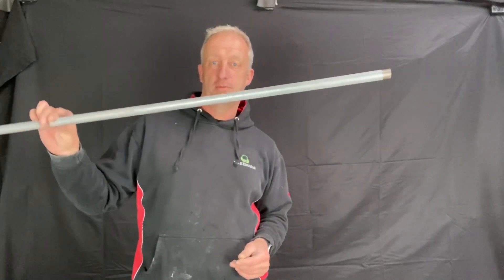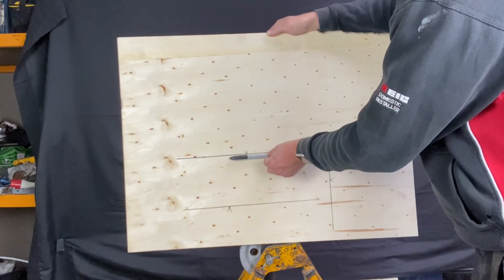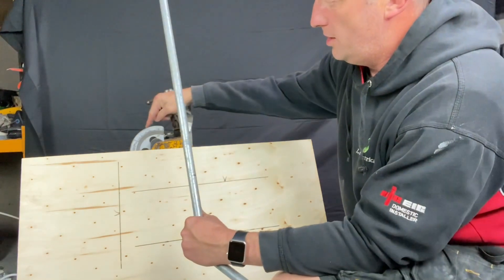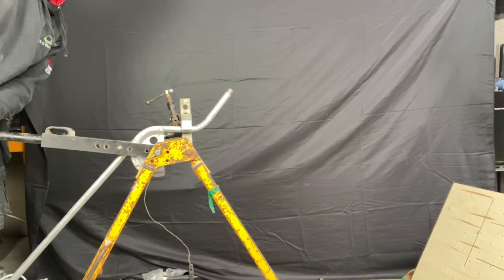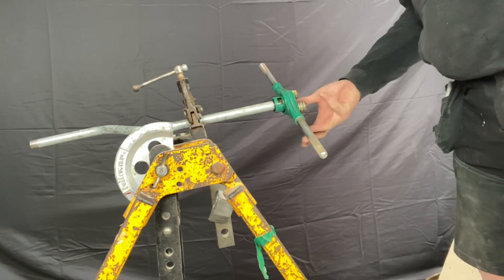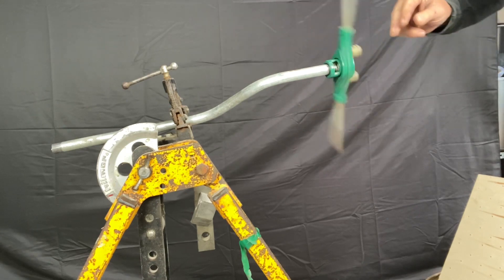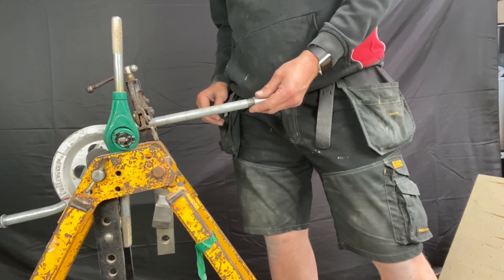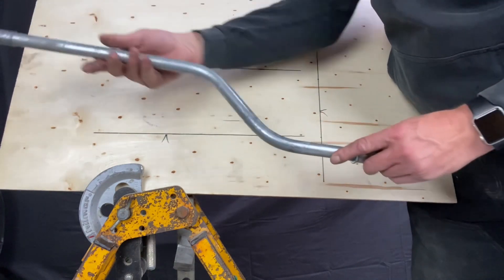Putting a double set into a 20mm conduit.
its all happening, a double set in conduit, running coupler, and some threading. I had to make this at the work shop as I had taken the conduit bender away a few days before.
This is a step by step video on how to bend the pipe and some handy tips along the way.
I hope you enjoy the video and can take something from this.